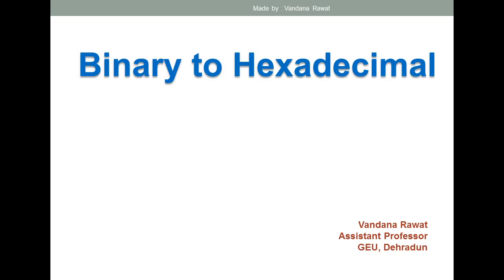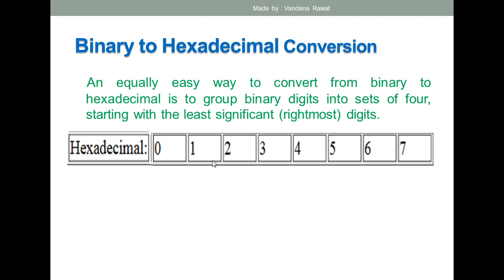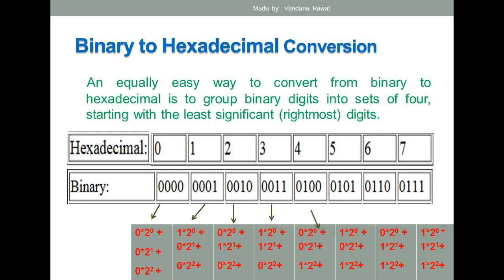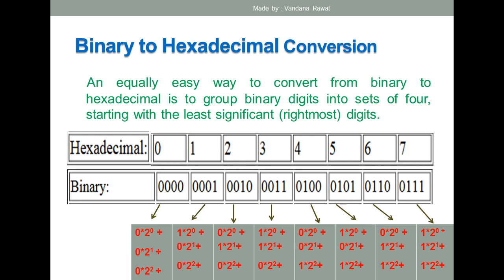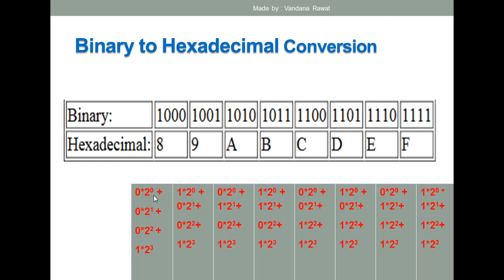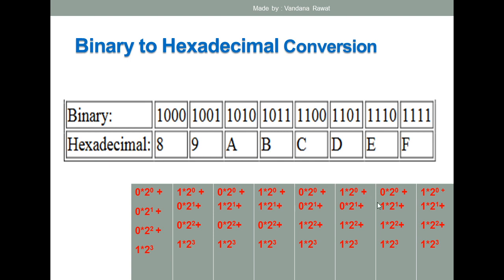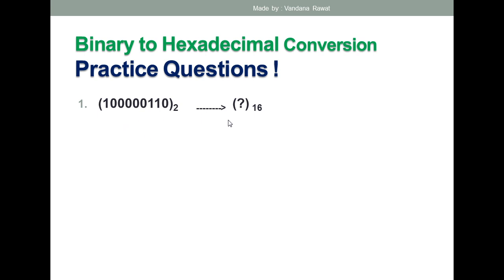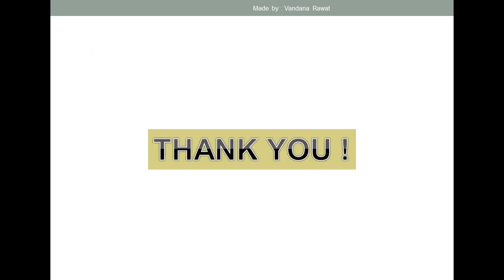Binary to HExadecimal conversion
Shortcut way to learn Binary to HExadecimal conversion